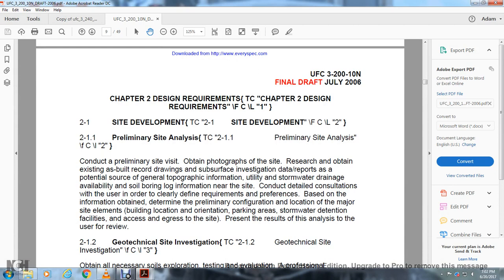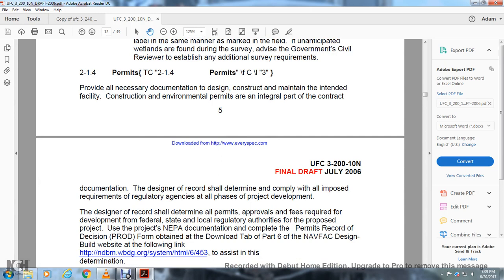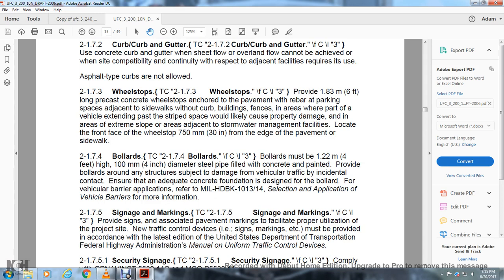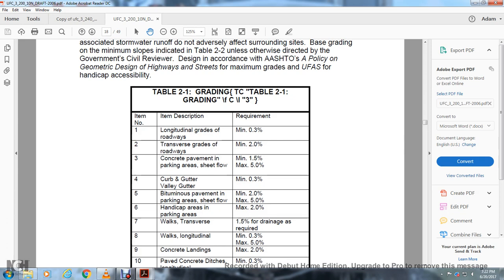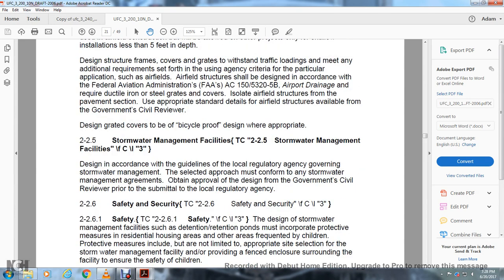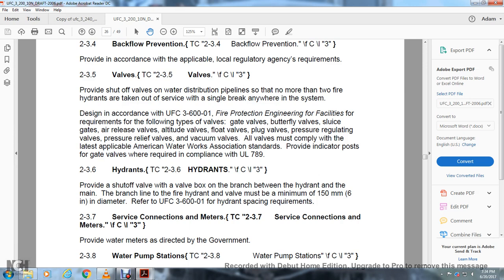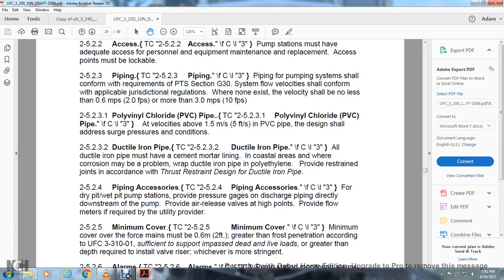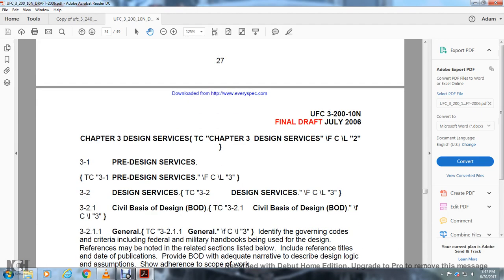UFC CIVIL ENGINEERING FINAL DRAFTPART2